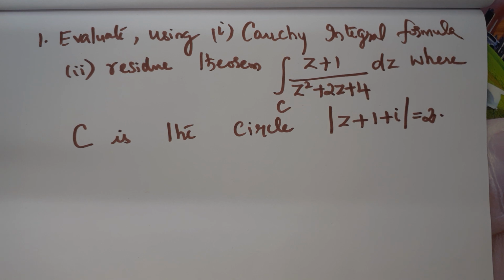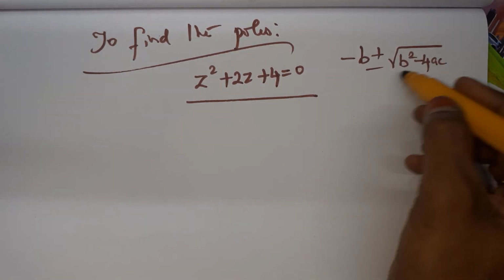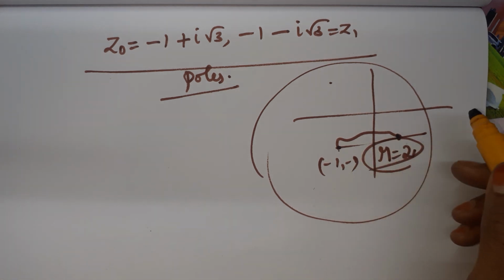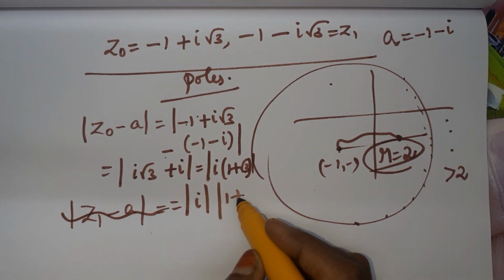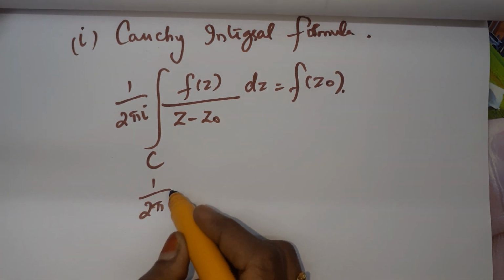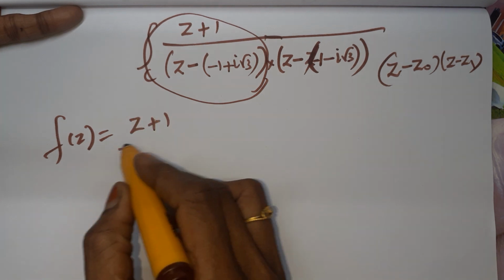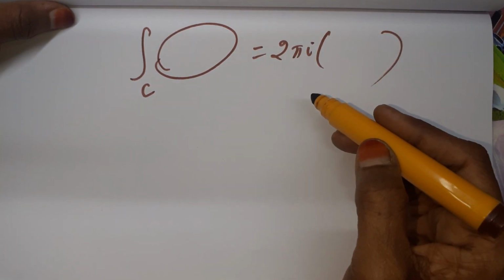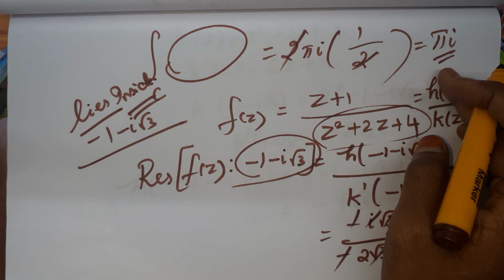EVALUATION OF INTEGRALS | CAUCHY INTEGRAL FORMULA | CAUCHY RESIDUE THEOREM | COMPLEX ANALYSIS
Complex Analysis Evaluation of integrals using Cauchy integral formula and Cauchy residue theorem